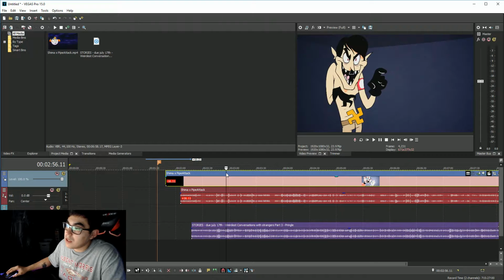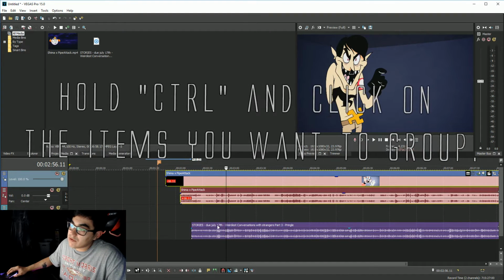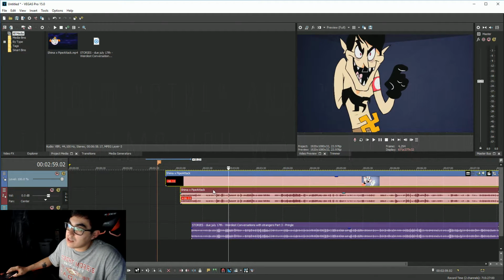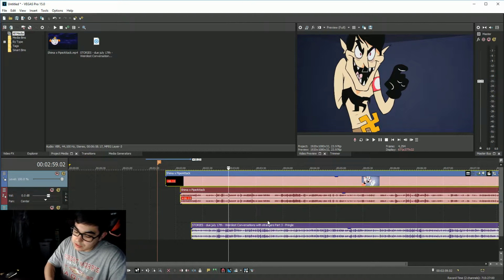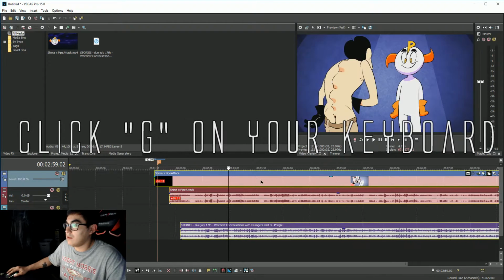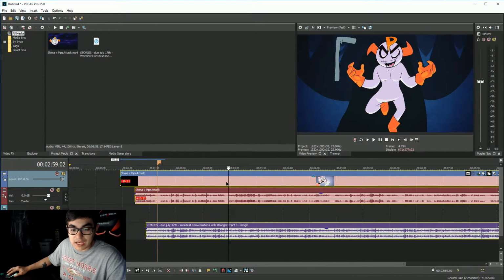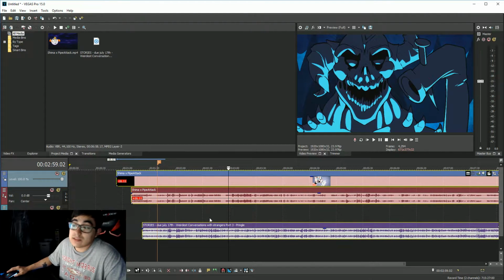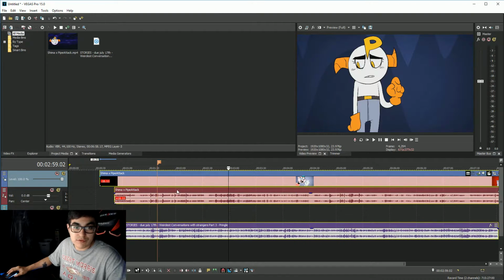How to attach tracks together in Sony Vegas Pro (any) | 2018 | CivilSpider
This tutorial is how to group together items to keep them attached to each other. Hope this is helpful!